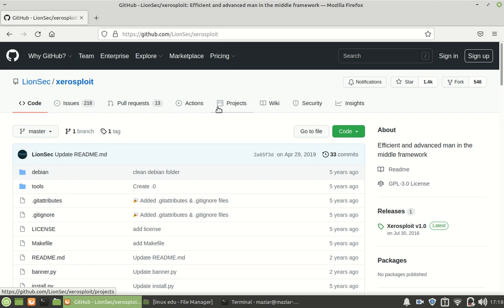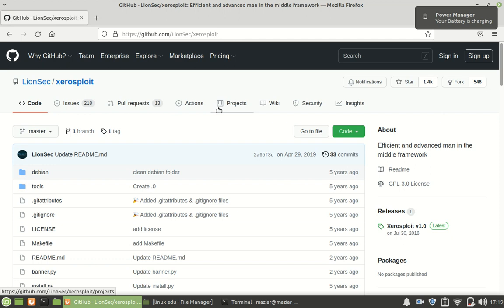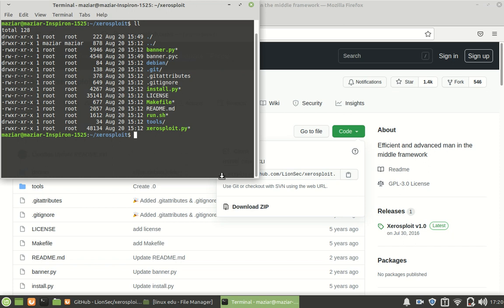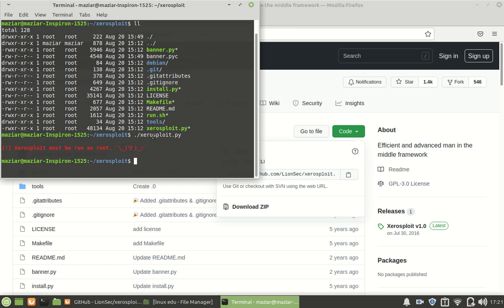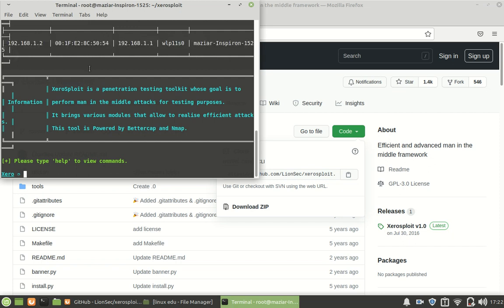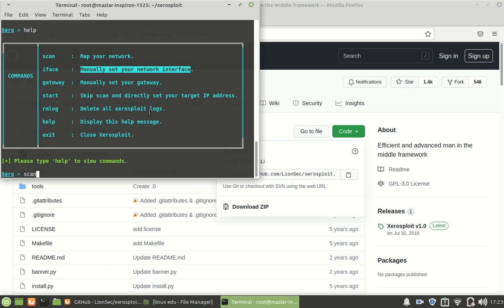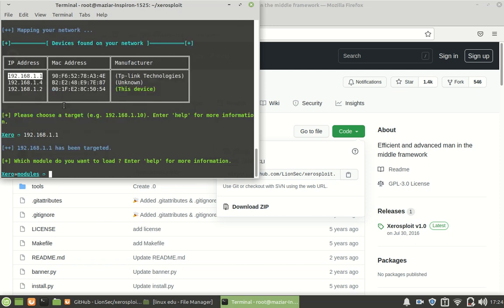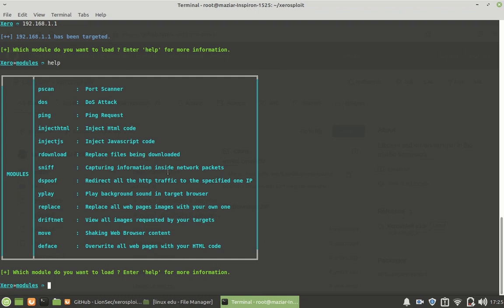MITM attack xerosploit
In this video i will explain one of the best tools for man in the middle attack tools